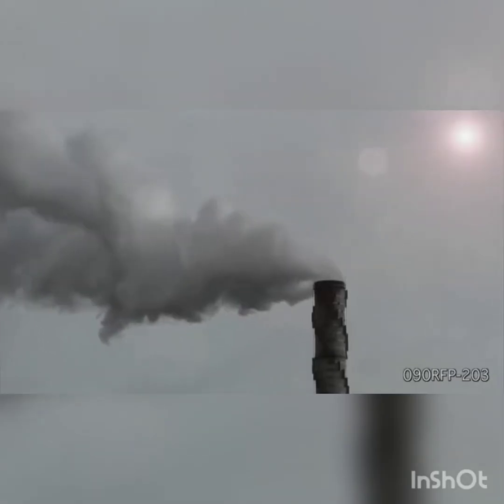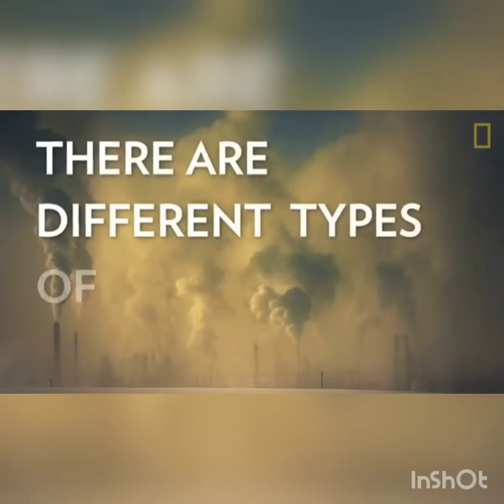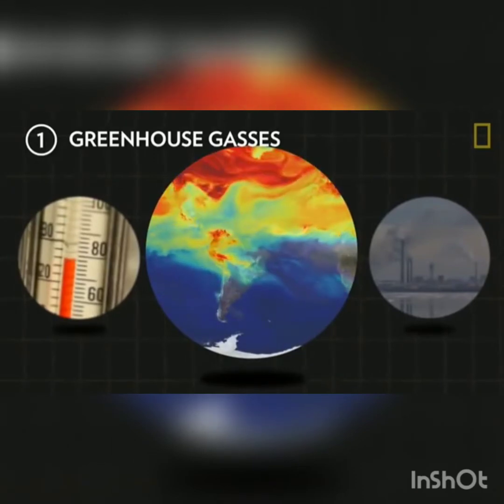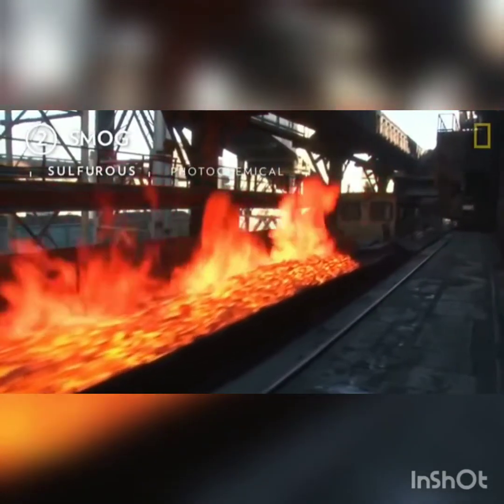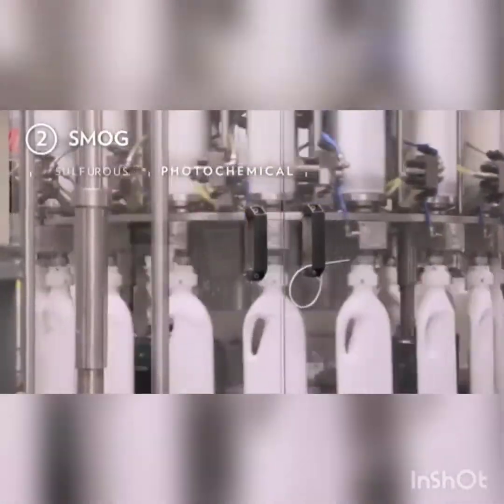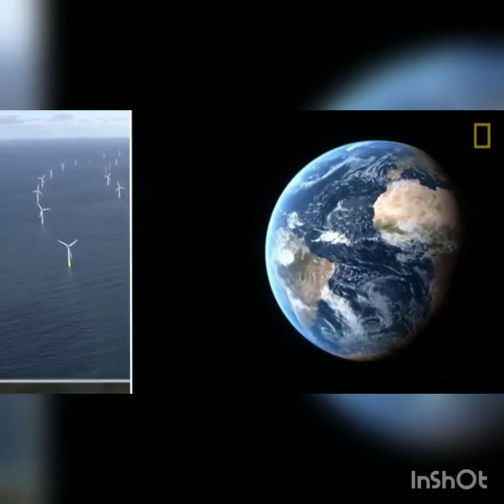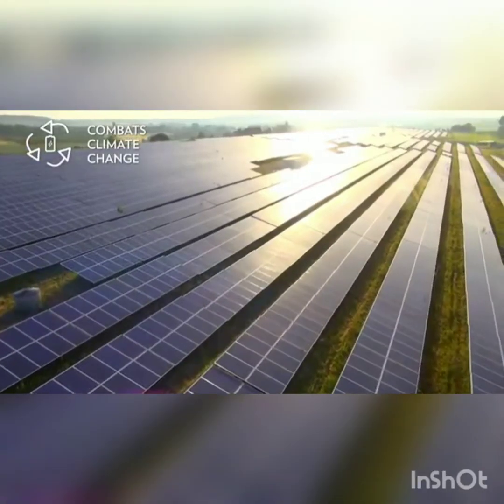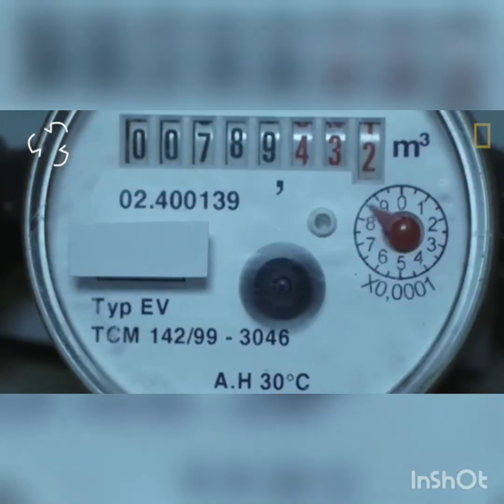Science Exhibition of WBPDCL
Presented by BTPS.